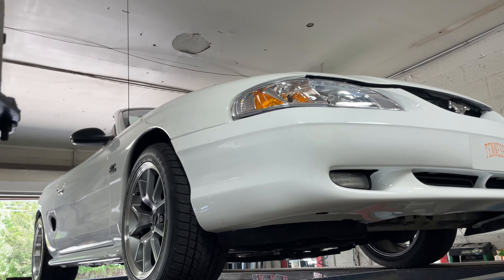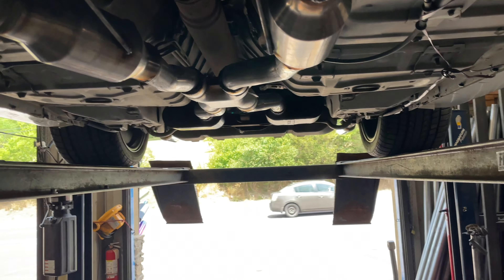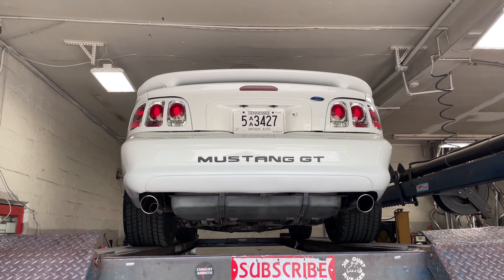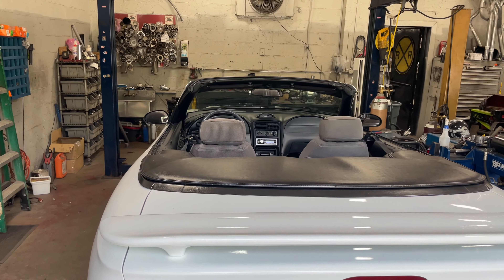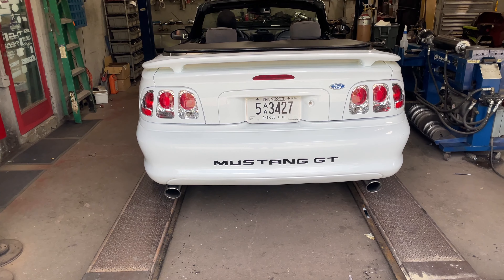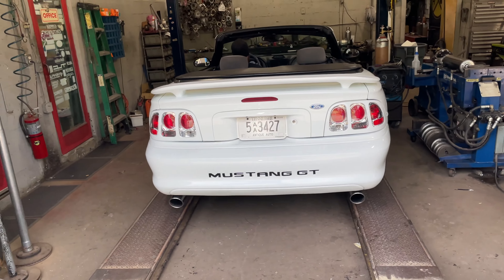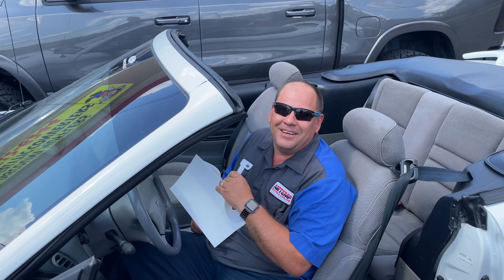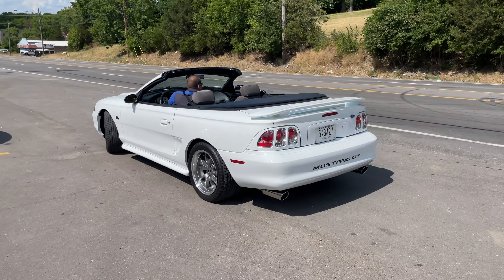1995 Ford Mustang GT 5.0L V8 Dual Exhaust w/ FLOWMASTER SUPER 10s & X PIPE!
1995 Ford Mustang GT 5.0L V8 Dual Exhaust w/ FLOWMASTER SUPER 10s & X PIPE!